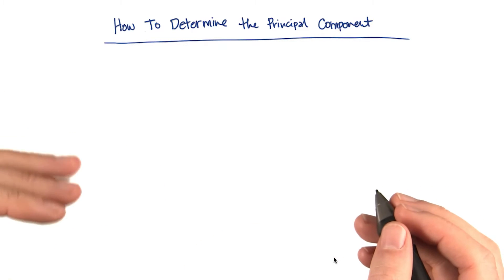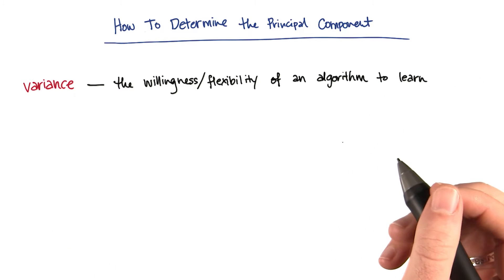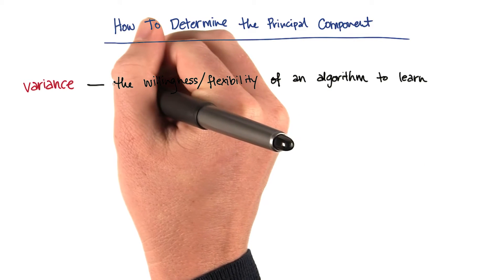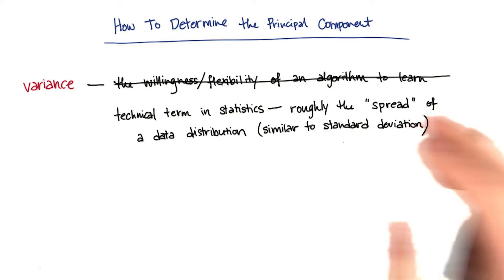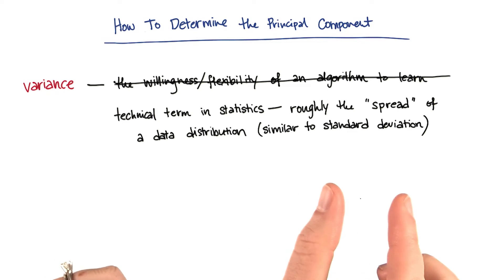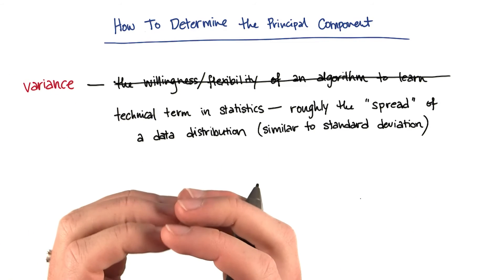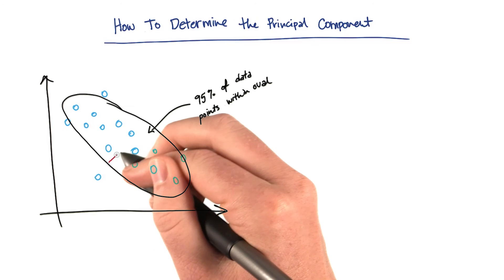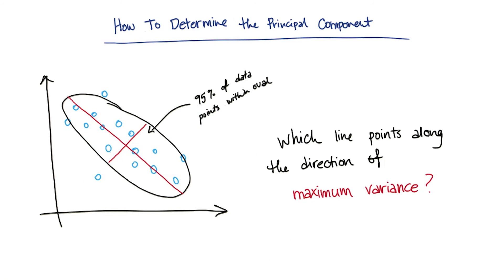Maximal Variance - Intro to Machine Learning